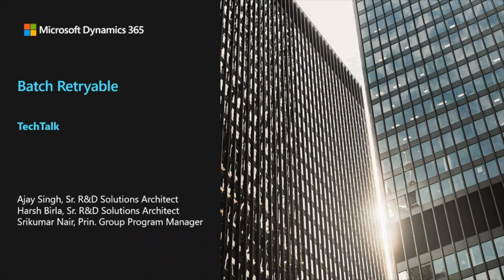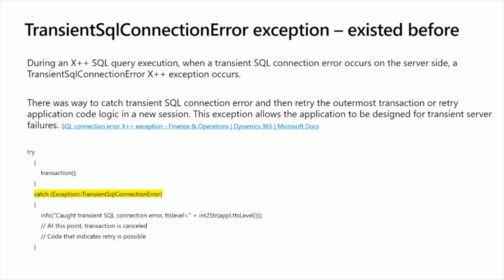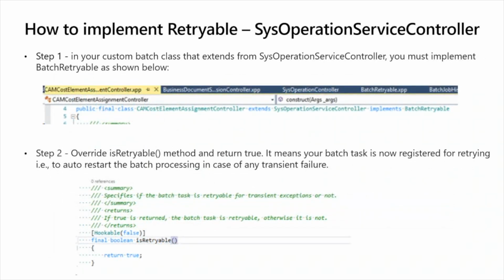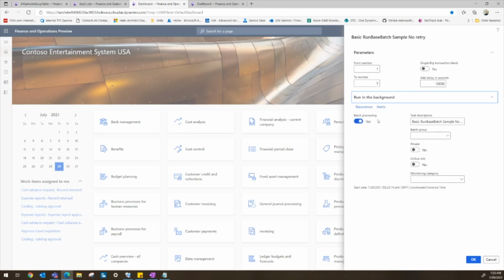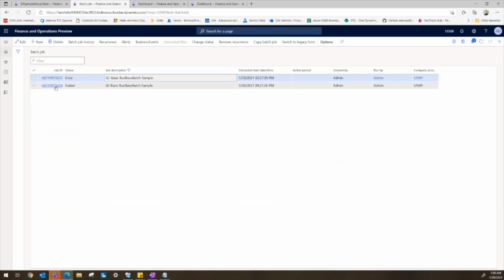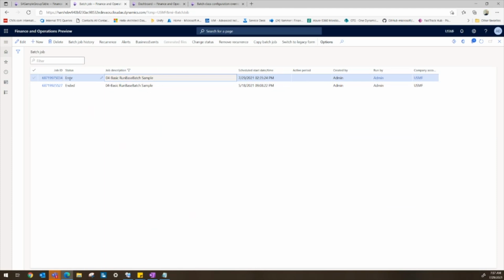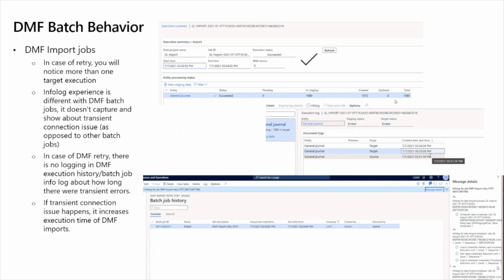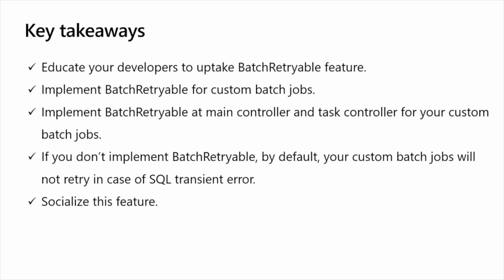Introduction to the BatchRetryable Feature - TechTalk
In this TechTalk, we'll be discussing the BatchRetryable feature introduced for batch jobs in Finance and Operations apps, and how you can enable automatic retries on batch jobs when transient failures occur.

Presenters: Ajay Kumar Singh, Harsh Birla, Srikumar Nair